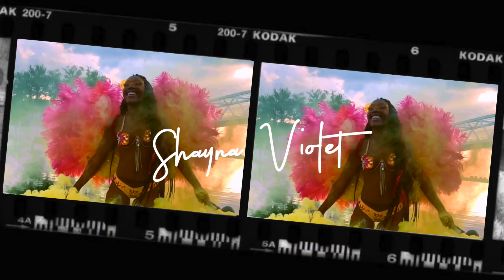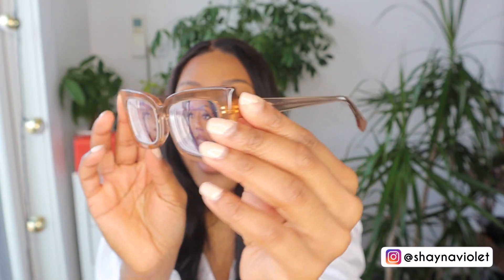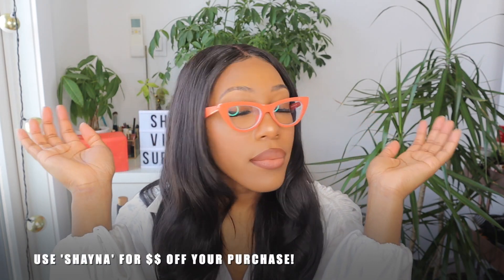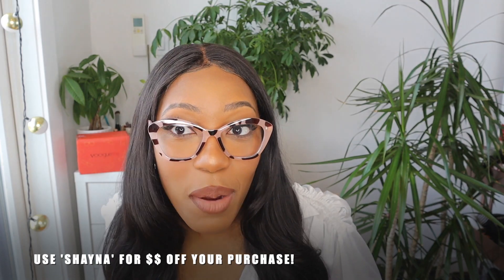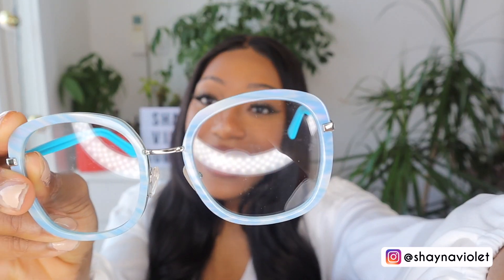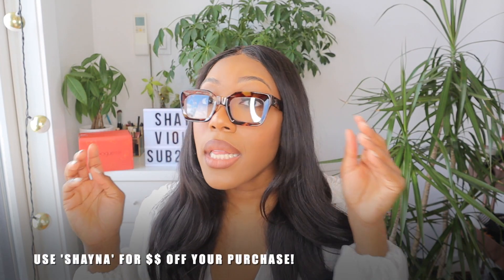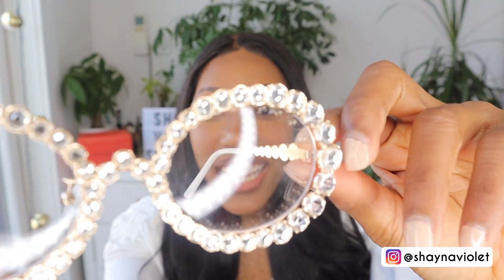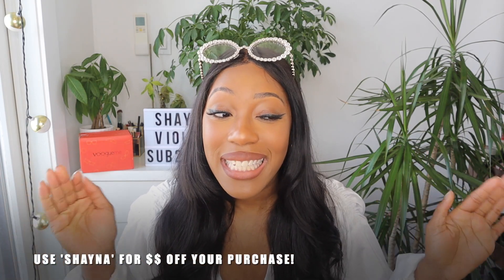SUPER AFFORDABLE AND BOUGIE PRESCRIPTION AND NON PRESCRIPTION GLASSES 🤓 | FT VOOGUEME ✨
I've got a different type of video for you all and it has to do with these bomb glasses from Voogueme. They sent me both prescription and nonprescription glasses and I am too excited to show you how they look.

These are literally the best glasses for the spring and summer and a must have for your collection.

LINKS FOR THE FRAMES DOWN BELOW:

1. Sarah - Rectangle Tawny Eyeglasses

2. Sumner - Square Tortoise Eyeglasses

3. Beatriz - Cat Eye Orange Eyeglasses

4. Duncan - Slim Eyeglasses

5. Anya - Round Pink/Floral Eyeglasses

6. Guala - Cat Eye Pink/Tortoise Eyeglasses

7. Cathi - Rectangle Purple Eyeglasses

8. Caroline - Square Light/Blue Eyeglasses

9. Treva - Outline Eyeglasses

10. Charisse - Square Tawny Eyeglasses

11. Ingra - Oval Gold Eyeglasses

Any questions you may have leave them in the comments below!

Link to my online store (currently down but we'll be up and running soon)

Twitter ➔ shaynaviolet